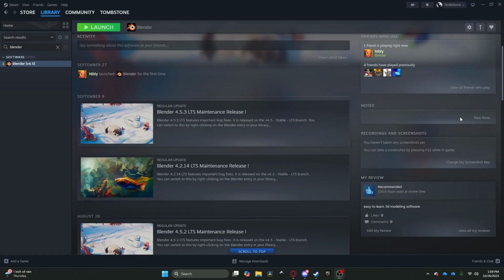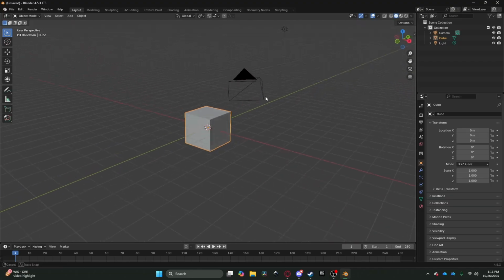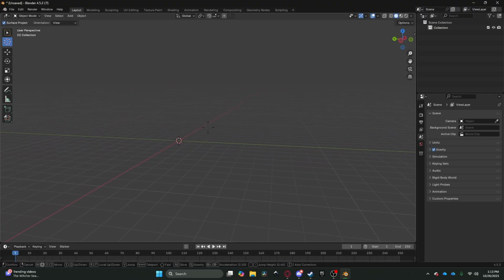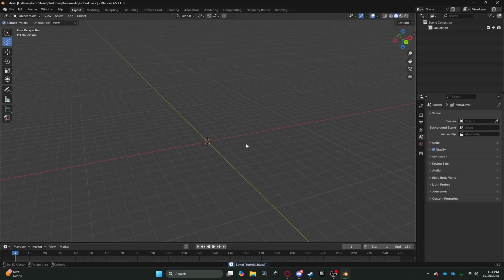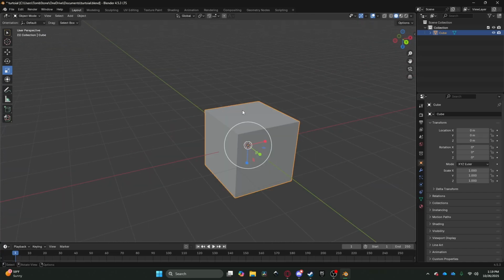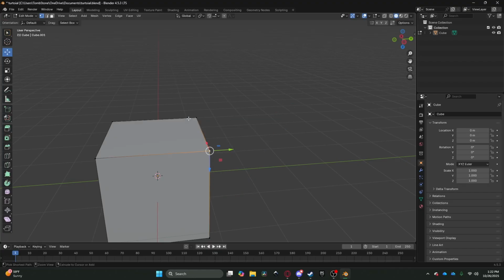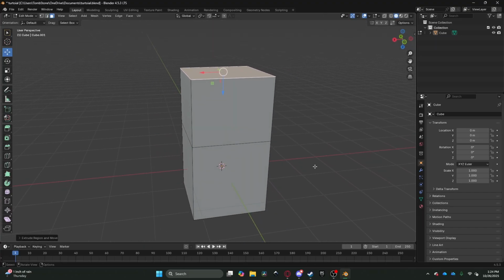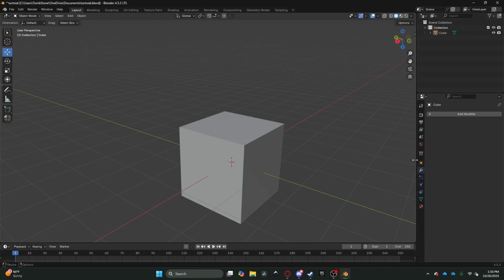Intro to Blender - Student Express Review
Academic Weapons!
👋Welcome to the first video in the "Intro to Blender" lessons!
In this video we will be going over how to install blender as well as navigating some of the user interface and playing around with some settings!

Download Blender on the steam store or using this link : Blender.org